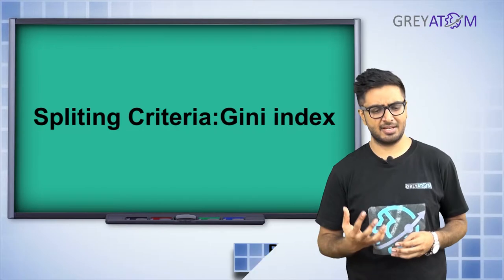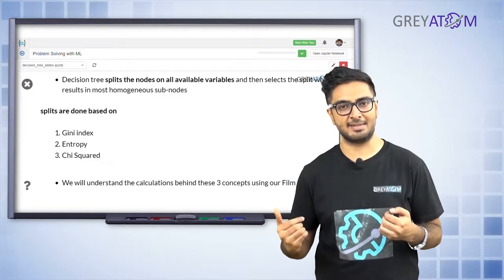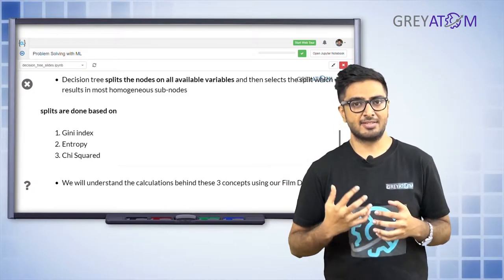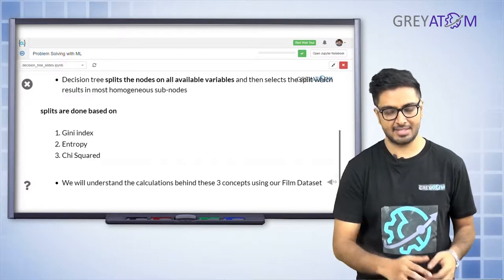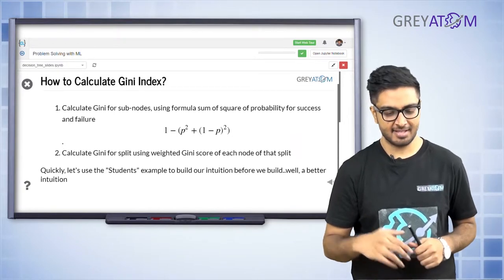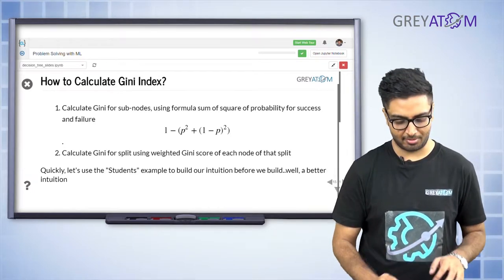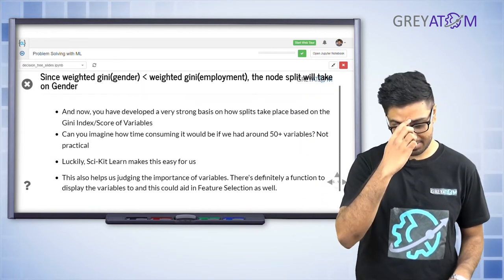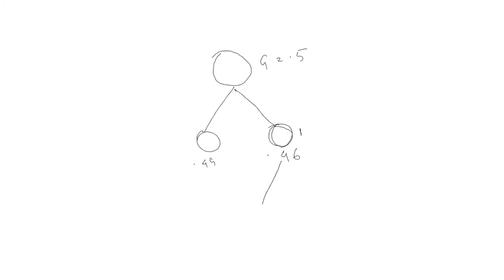Machine Learning Tutorial Chap 8 | Part-3 Decision Tree | Rohit Ghosh | GreyAtom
Welcome to the DataScienceFridays Rohit Ghosh, a deep learning scientist and an Instructor at GreyAtom will take us through Decision Tree in machine learning through this introduction series.

A decision tree is a graph that uses a branching method to illustrate every possible outcome of a decision. Decision trees can be drawn by hand or created with a graphics program or specialized software. Informally, decision trees are useful for focusing discussion when a group must make a decision.    Programmatically, they can be used to assign monetary/time or other values to possible outcomes so that decisions can be automated. Decision tree software is used in data mining to simplify complex strategic challenges and evaluate the cost-effectiveness of research and business decisions. Variables in a decision tree are usually represented by circles.

This is the 3rd in 7 videos about Decision Tree in Machine Learning.

In this video, we will explore Spliting Criteria:Gini index & Information Gain

The Gini Index is calculated by subtracting the sum of the squared probabilities of each class from one.  It favors larger partitions.  Information Gain multiplies the probability of the class times the log (base=2) of that class probability.  Information Gain favors smaller partitions with many distinct values.  Ultimately, you have to experiment with your data and the splitting criterion. It works with categorical target variable “Success” or “Failure”. Higher the value of Gini higher the homogeneity. CART (Classification and Regression Tree) uses Gini method to create binary splits.

After completing our 7-part Series on Decision Tree in Machine Learning, you will be able to do the following:

Understand why to use a Decision Tree
Learn how to make a Decision Tree
Learn about the challenges with Decision Tree
Learn how to deal with Over-fitting

Here’s the full syllabus of our 7-part video on Decision Tree in Machine Learning:

Decision Trees
Introduction
Representation
Intuition
Types of Decision Trees based on target variable
Terminologies Used
Splits in Decision Trees
Decision Trees - How does it work ?
Gini Index
Chi - Square
Entropy / Information Gain
Reduction in Variance
Shortcomings in decision Trees
Setting Constraints
Advantages of Decision Trees
Drawbacks of Decision Trees